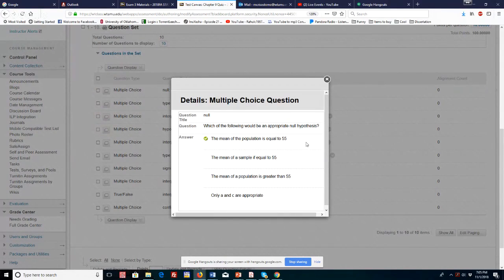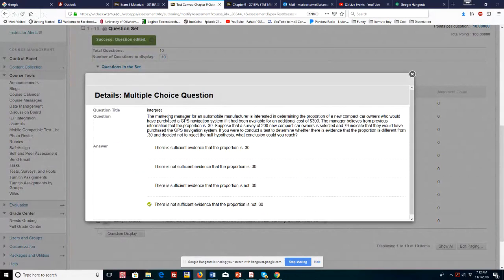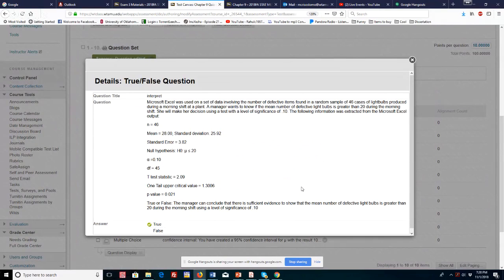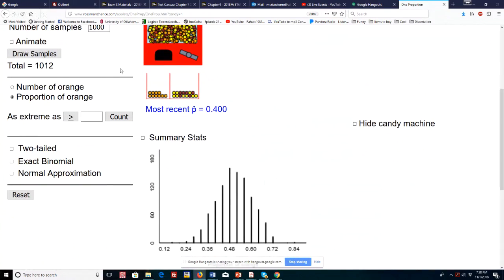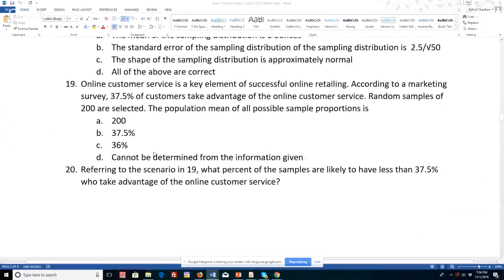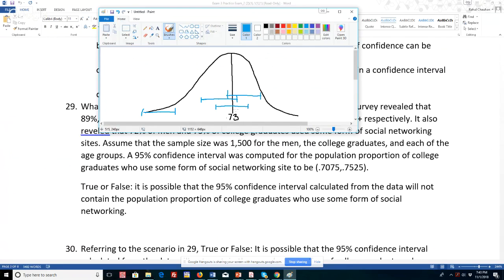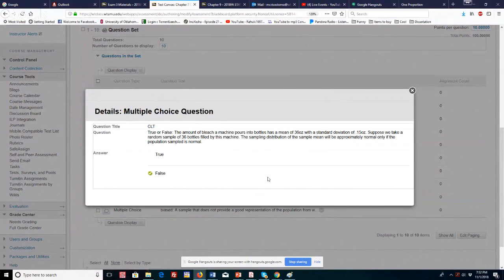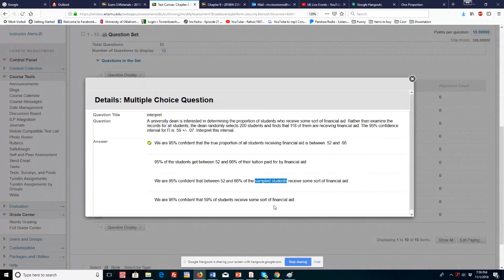Live Stream 2